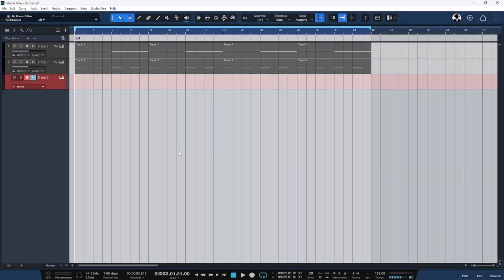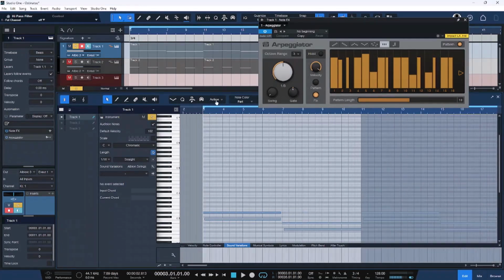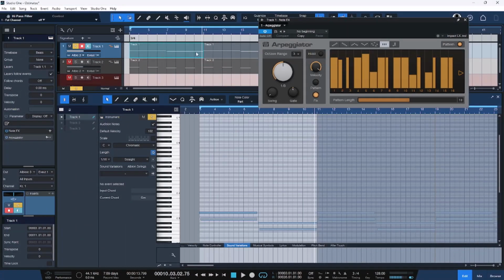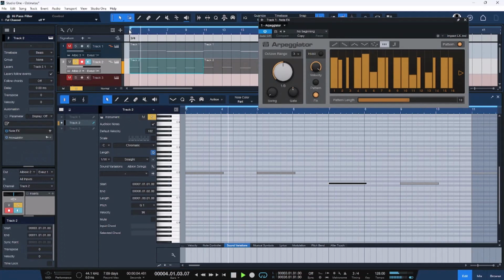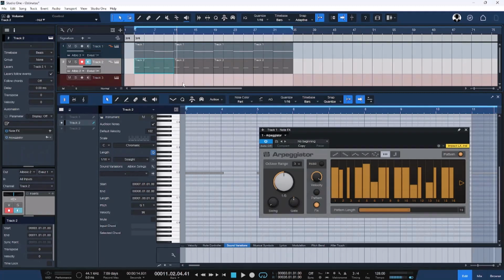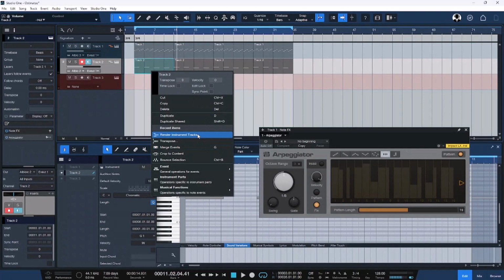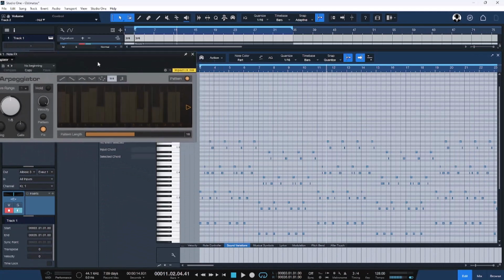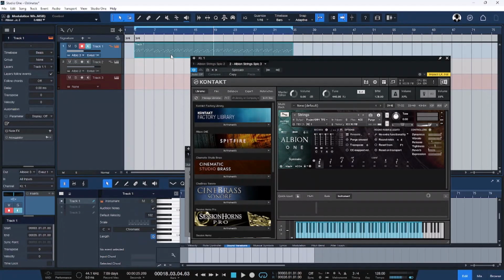Ostinatos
Using the arpeggiator in Studio One to build ostinato patterns for orchestral production.